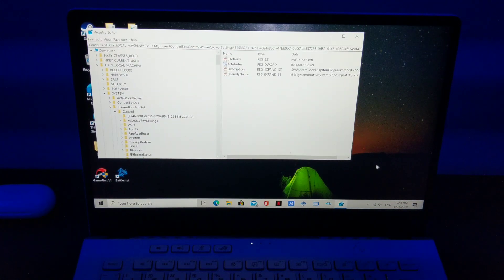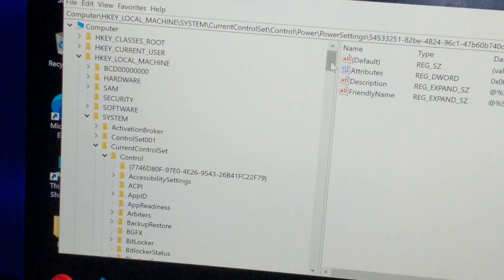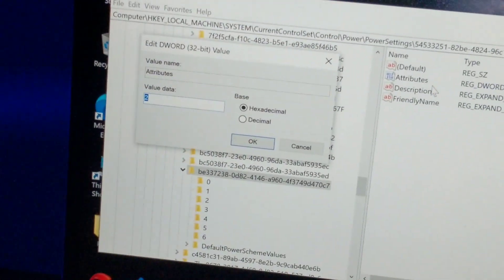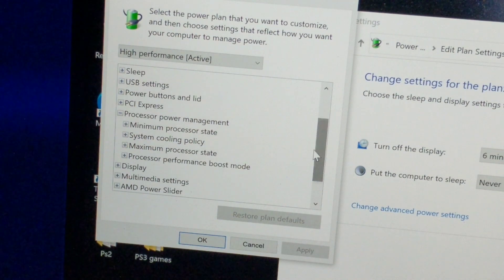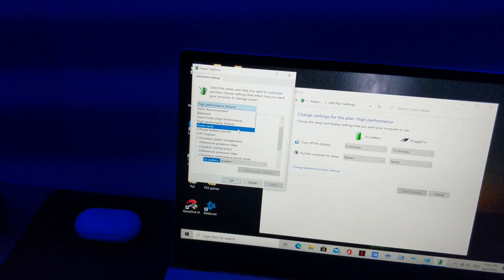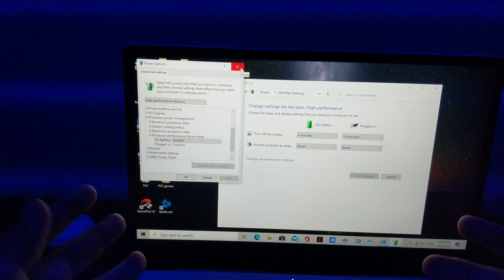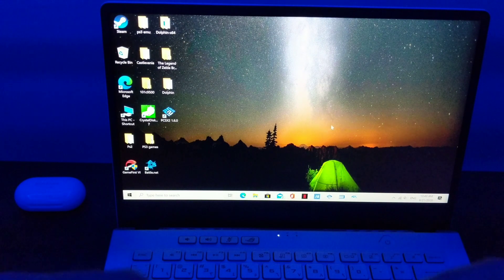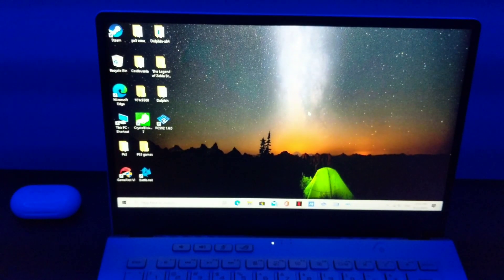Zephyrus G14 : How to disable Turbo Boost in registry editor?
This is a tutorial on how to disable Turbo Boost in registry editor! Enjoy and sub!!

Buy Zephyrus G14 with the Best price !